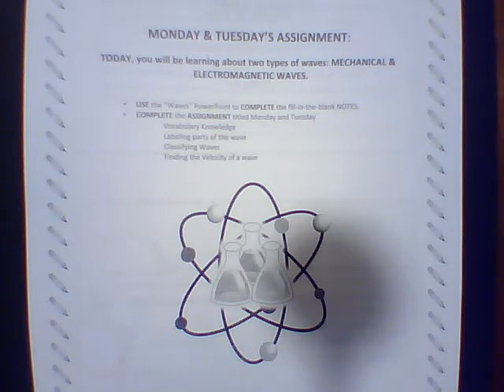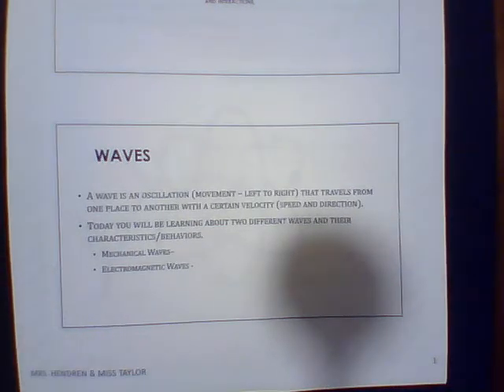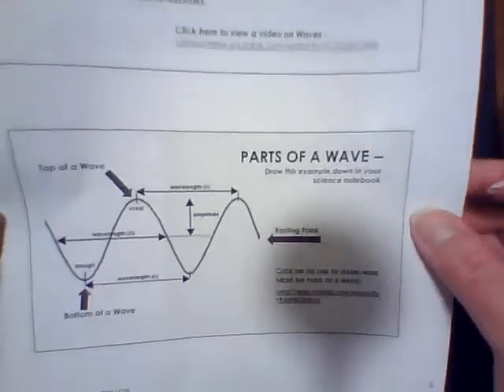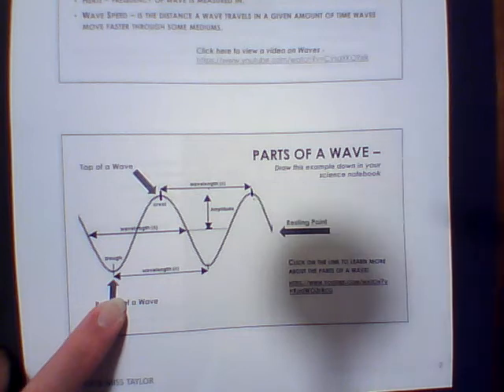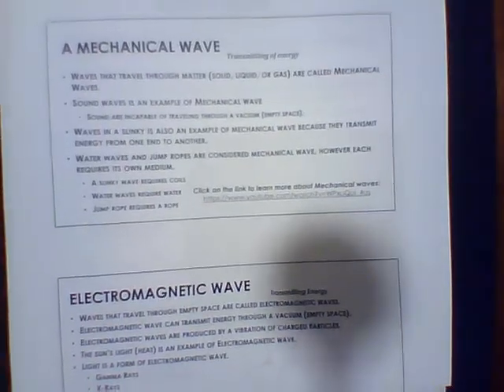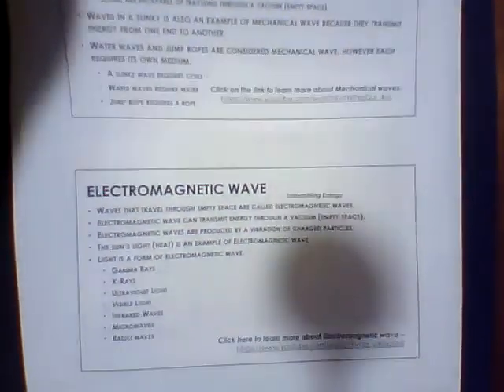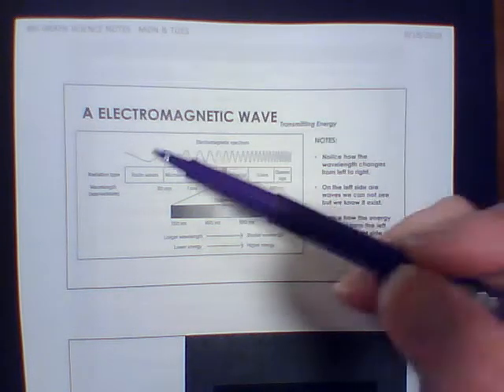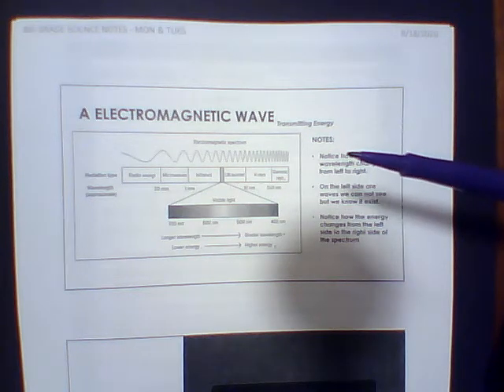WAVES Lecture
Classifying Waves